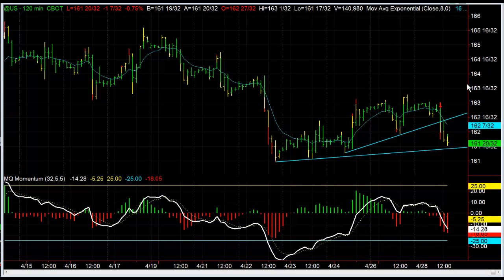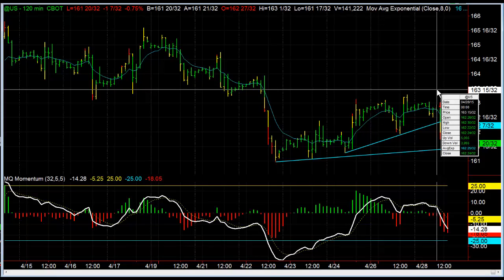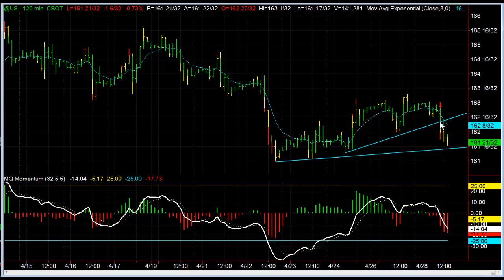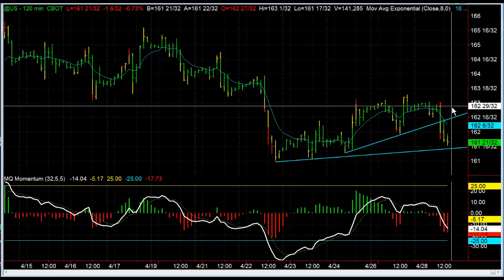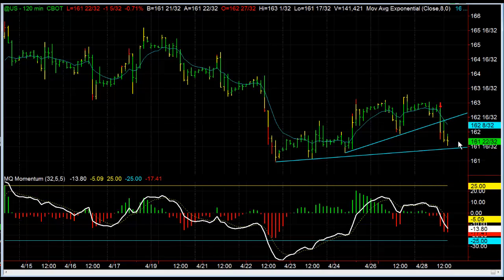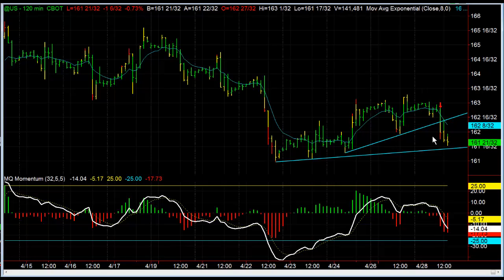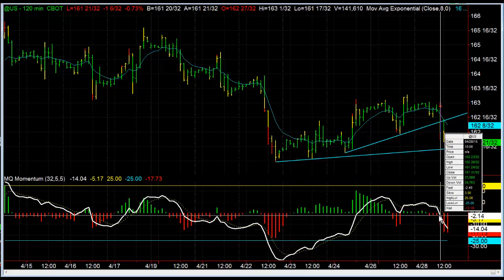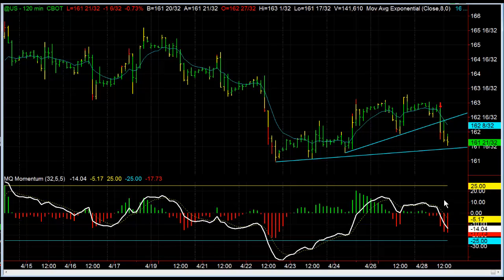Naked Trading Success April 28 2015